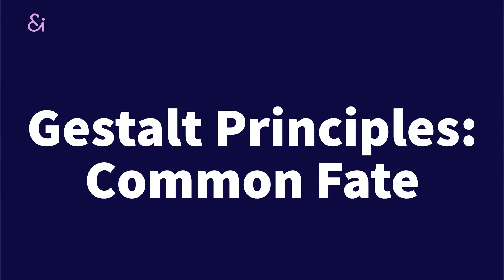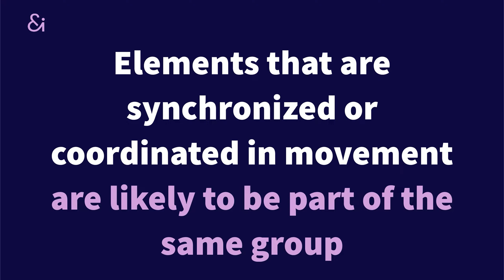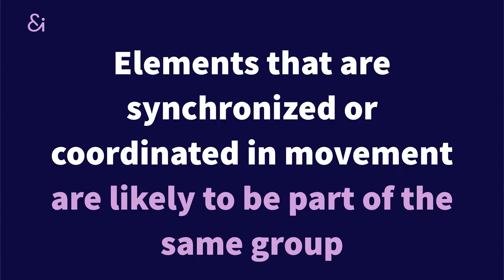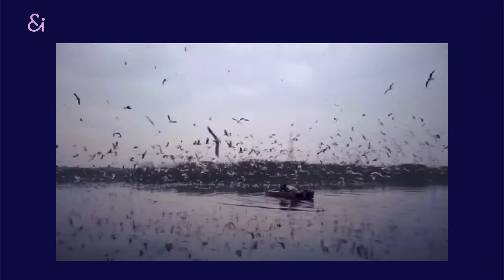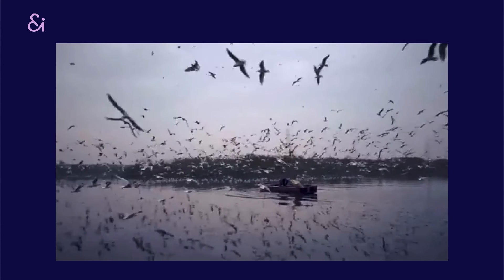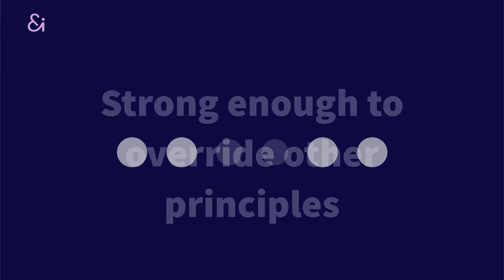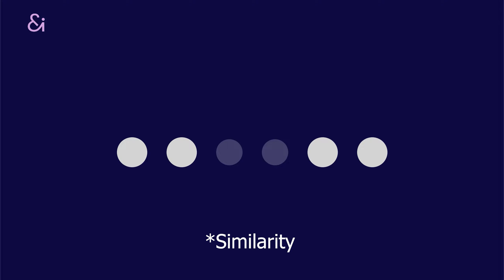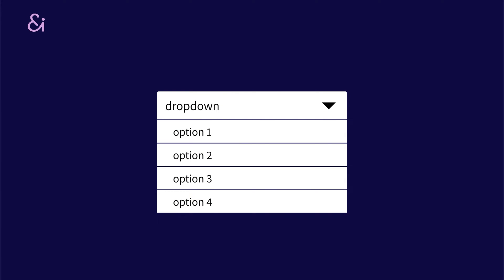Gestalt Principles of Design: Common Fate | UX/UI Design | Figma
In this introduction, I'll be taking you through what the Common Fate Gestalt Principle is all about!

Timestamps:
0:00 - Intro
0:08 - Explanation
0:33 - Examples
2:02 - Outro